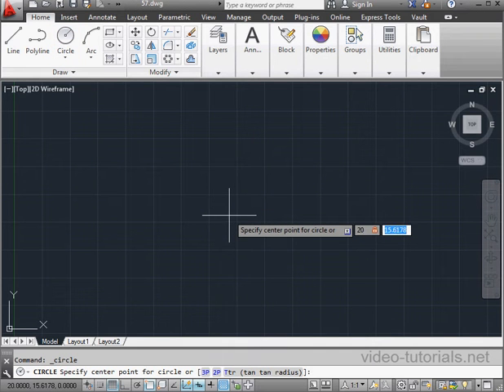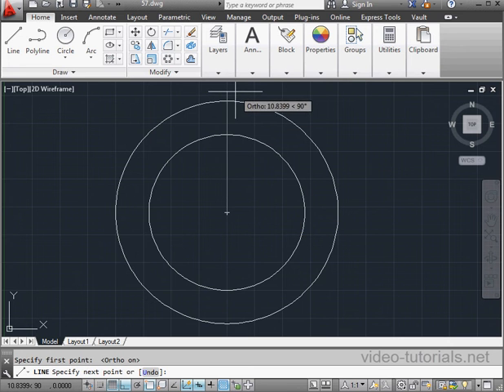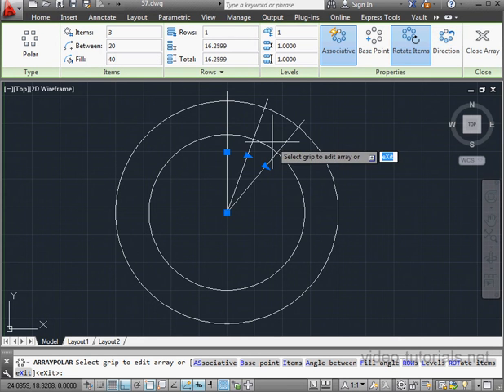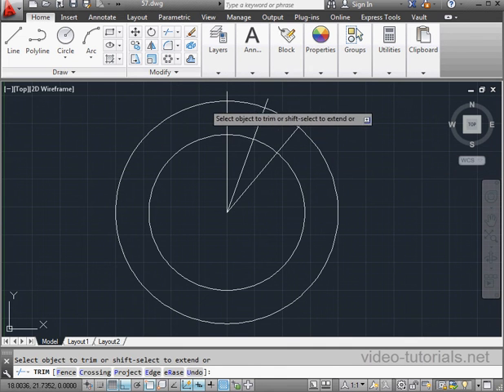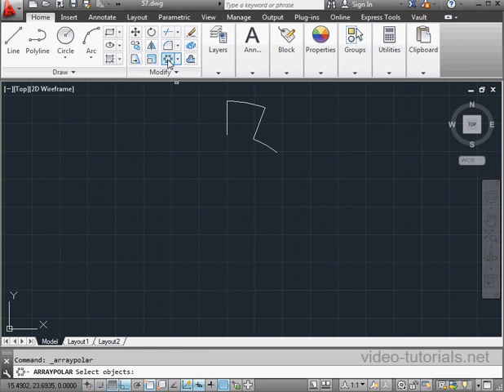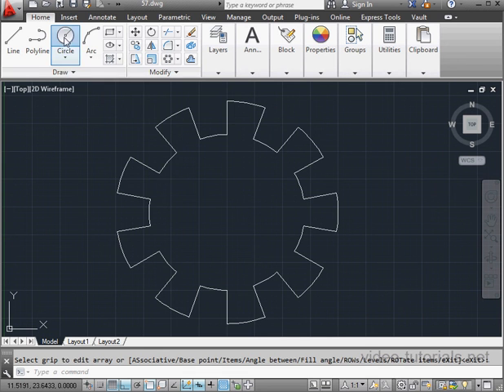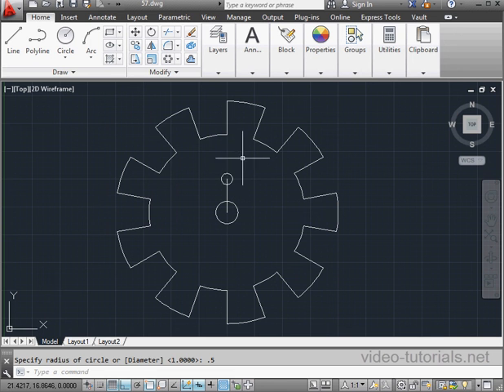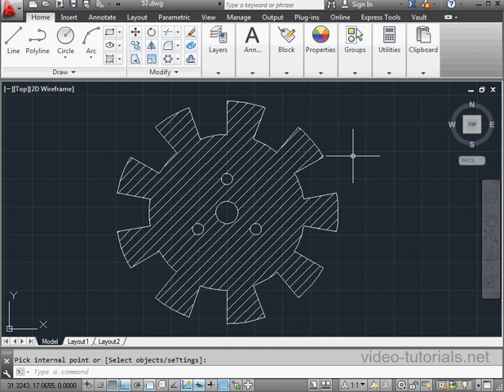How to draw a toothed gear - AutoCAD tutorials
In this video, we create a toothed gear using the array skills from the previous tutorials.  If you need to get productive right away in AutoCAD, invest in this inexpensive course; it's thorough and concise. All part files are included.